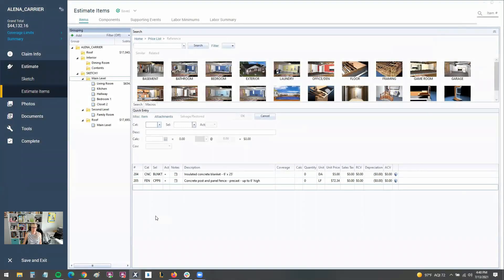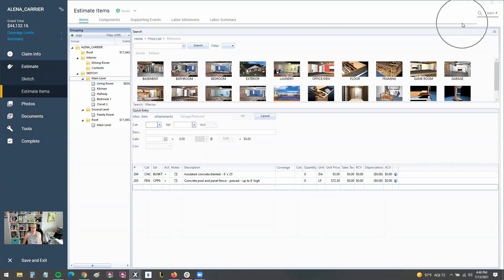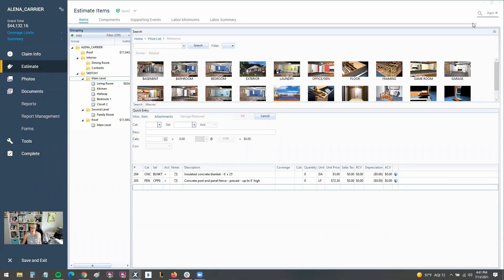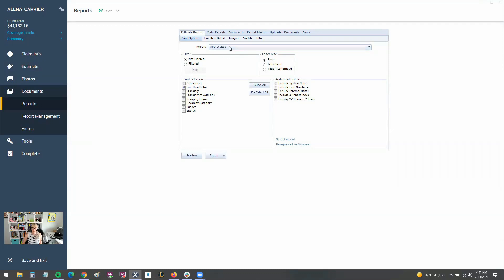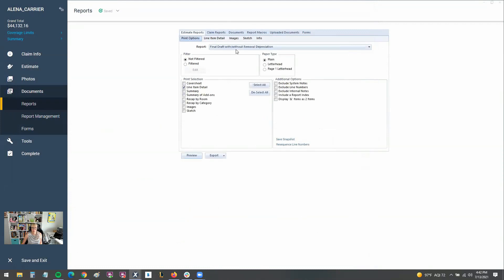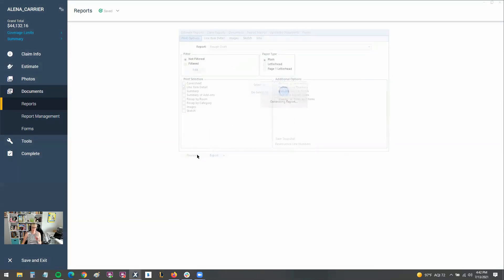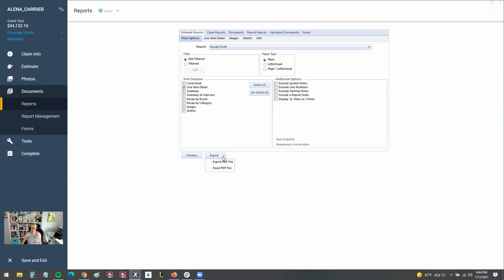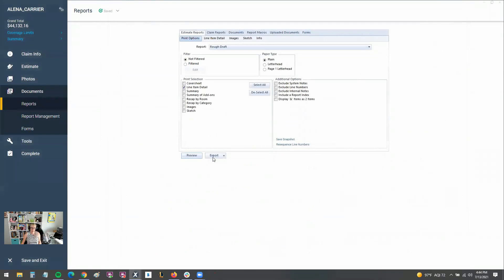Export a PDF Of Your Estimate from Xactimate Version X1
There are brand new users of Xactimate that didn't use version 28 so it makes it extra confusing if you're trying to find where to print or export a PDF version of your completed report.

For those who are already used to X1, I did throw in a couple of facts about what report type you should be sending to the adjuster into this video, so you may want to take watch this week's Tuesday Tech Tip even if you're aware of where to find the PDF export.

For more info on the Xactimate training I have created specifically for contractors, go